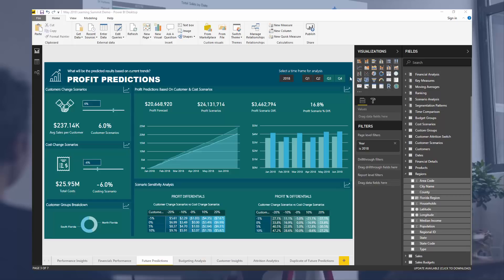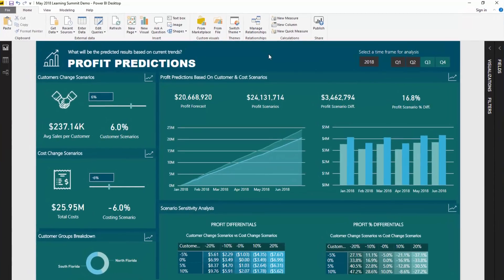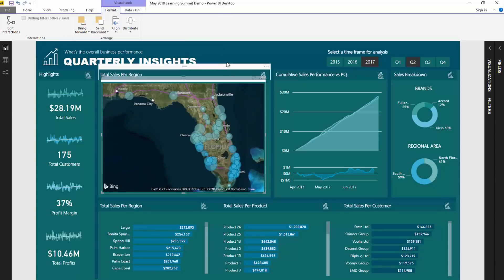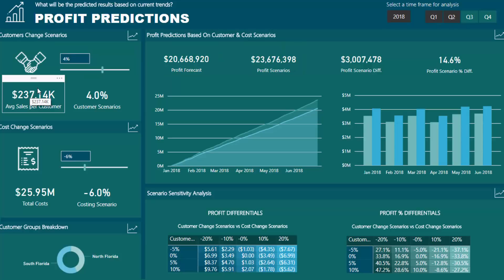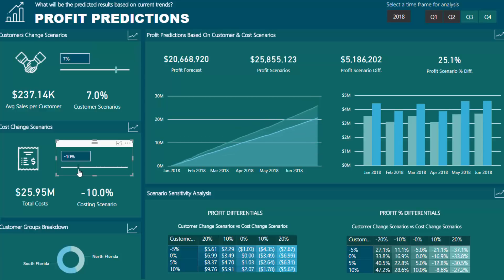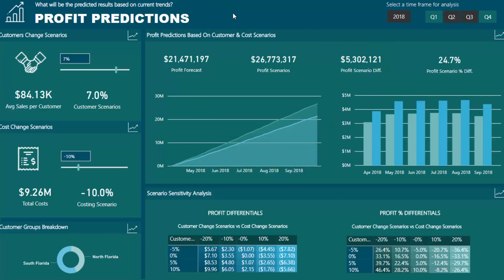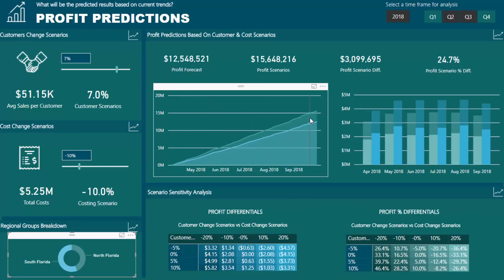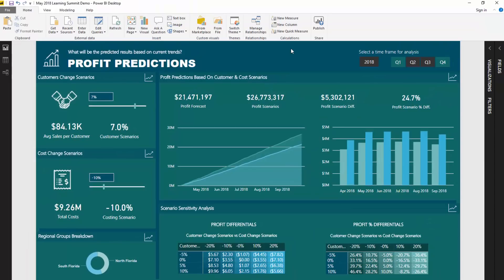Profit Prediction Techniques in Power BI - Scenario Analysis w/DAX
There are unlimited profit prediction possibilities when using Power BI. All you need to learn is how to implement the correct development techniques.

In this tutorial, I'll explain the thought process behind this analysis.

This is also a preview for the upcoming Enterprise DNA Learning Summit where there will be a full one-hour session on predictive analysis work inside of Power BI.

Video Details
2:34 - sample profit prediction based on customer changes
3:26 - profit prediction based on cost changes
4:21 - testing the initial profit forecast
4:55 - predicting profitability for different regions
5:55 - integrating sensitivity analysis

How You Can Predict Profitability In The Future Using Power BI